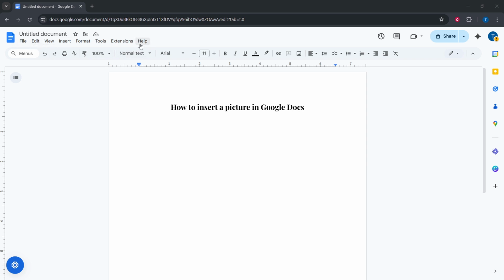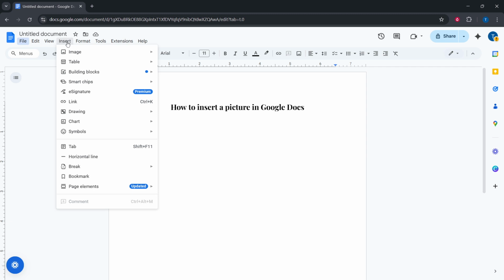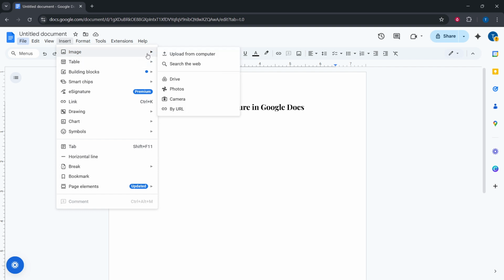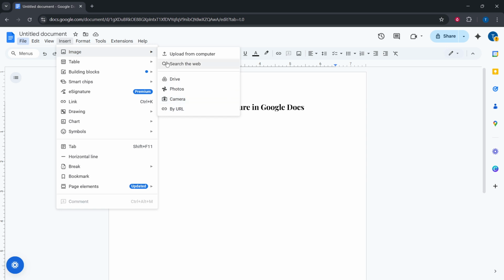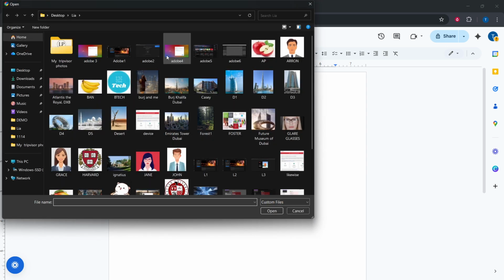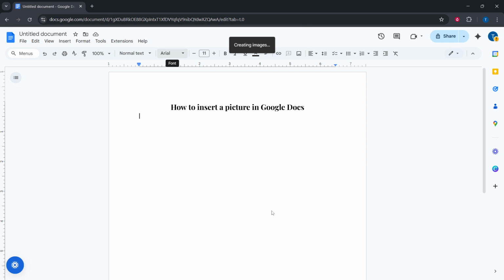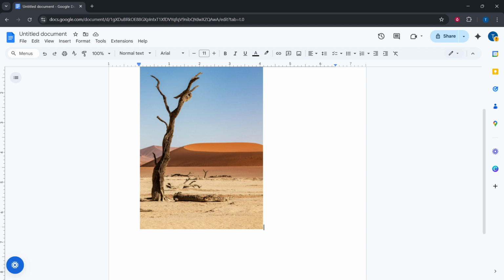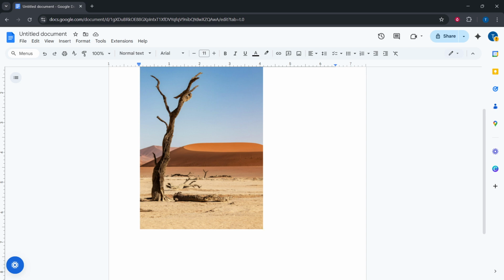How to Insert a Picture in Google Docs [2026 Guide]